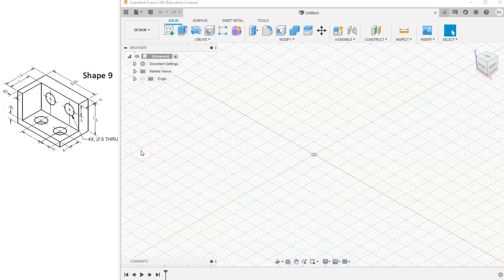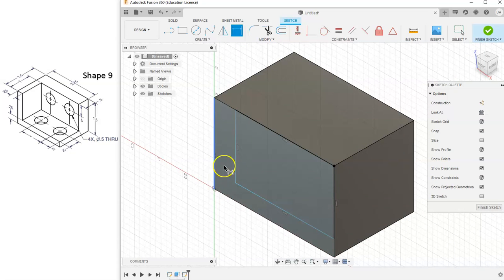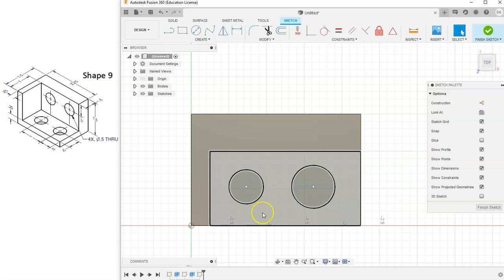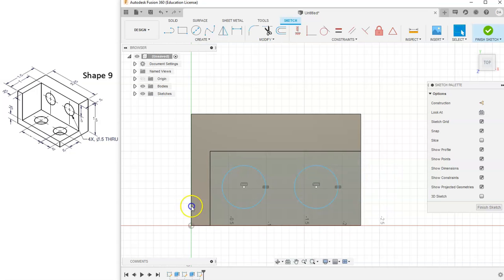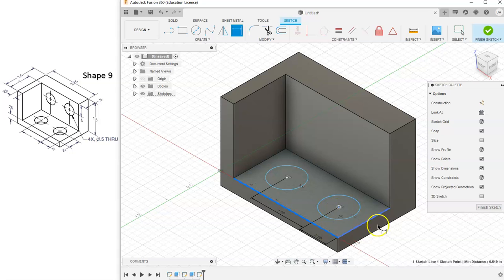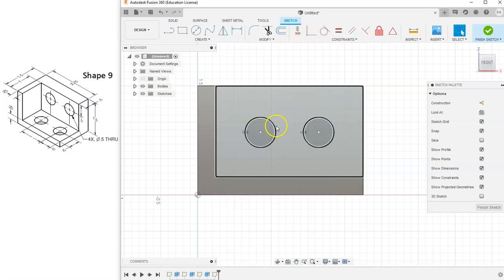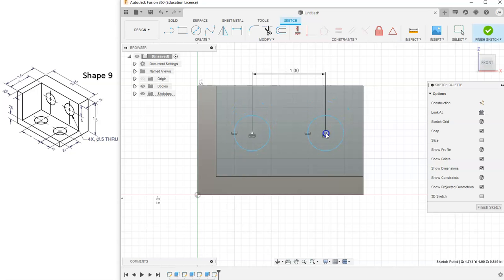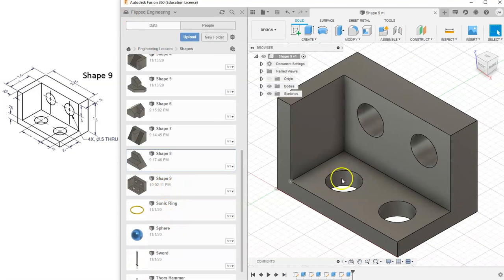Basic Shapes in Fusion - Shape 9